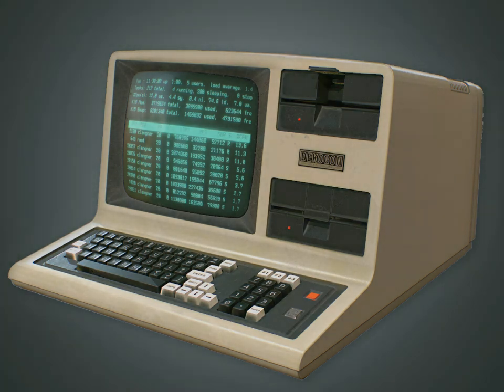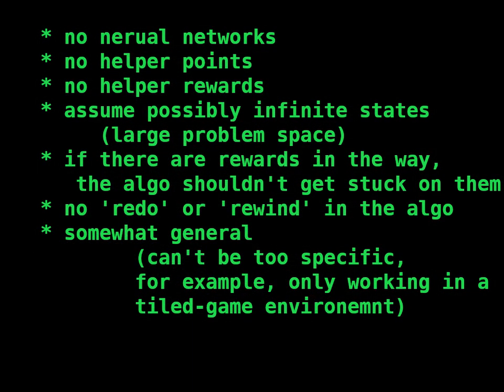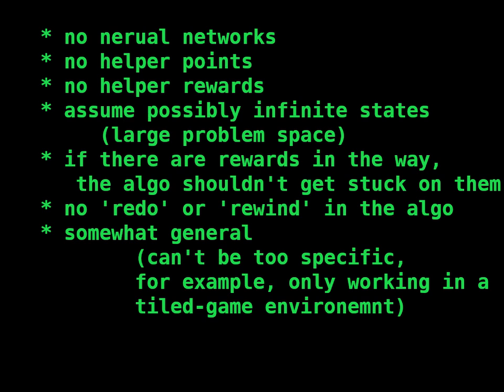Some explanations behind my Machine learning experiments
A short recap of what I was trying to do in my past videos. Future vids will not be centered solely around machine learning.